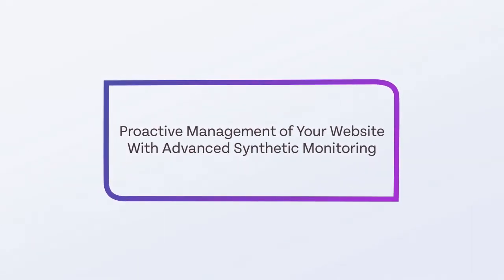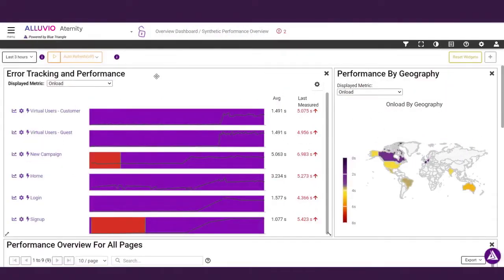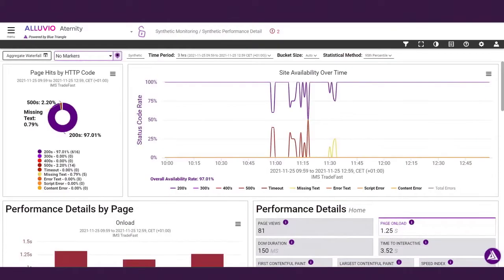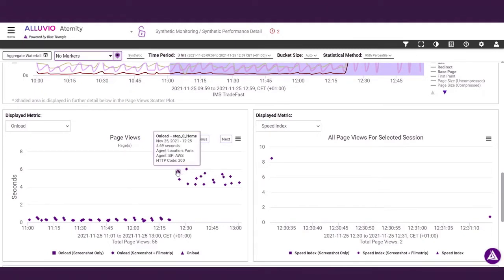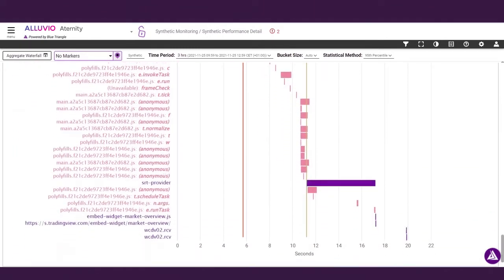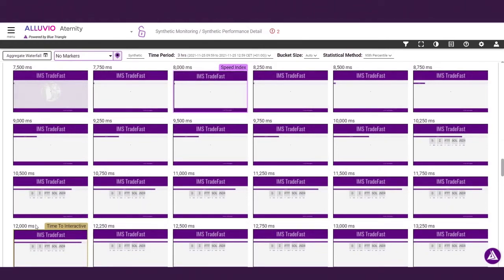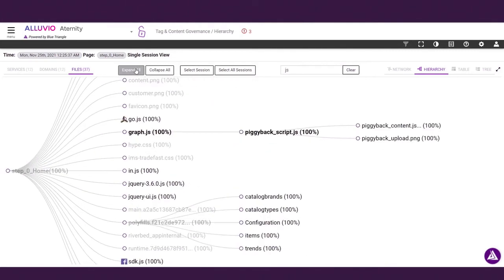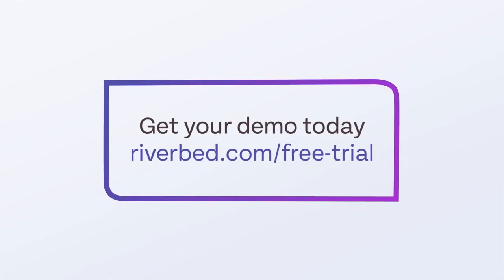Aternity User Journey Intelligence Synthetic Use Case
Alluvio Aternity's advanced synthetic monitoring helps you proactively detect revenue impacting performance problems on your website before your customers do.